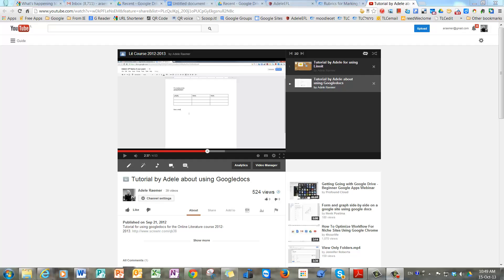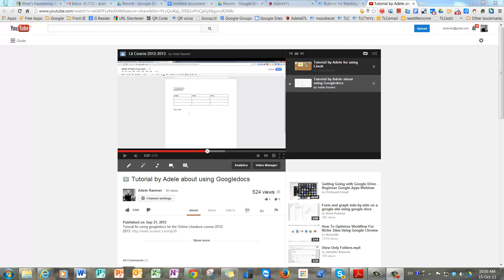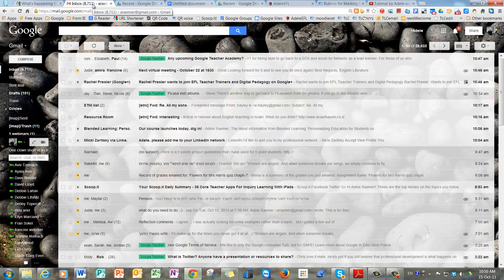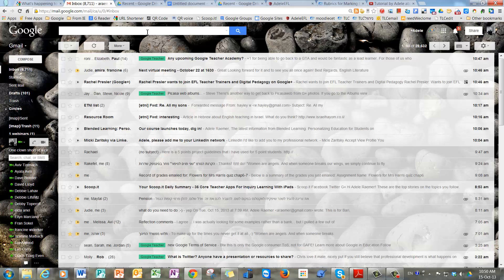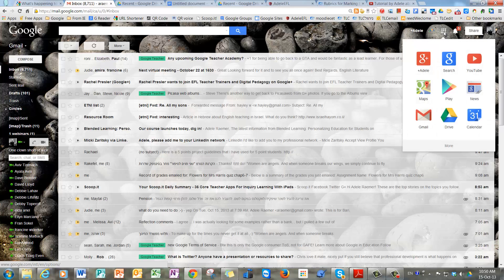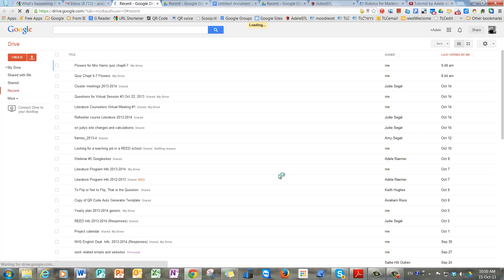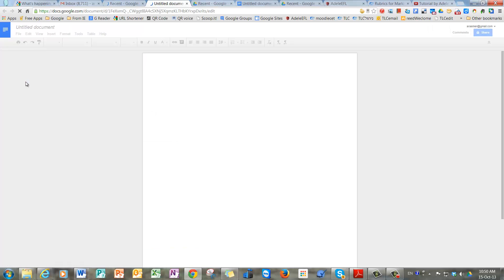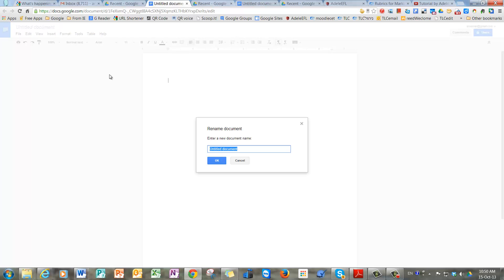Tutorial #1: Accessing your Google Drive Oct 2013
Since the good folks at Google are always looking for ways to improve, they have moved the buttons that need to be clicked in order to access your Drive. This tutorial shows you where to find the button for Drive (and other Google-related apps)